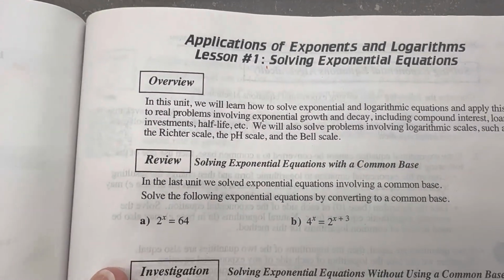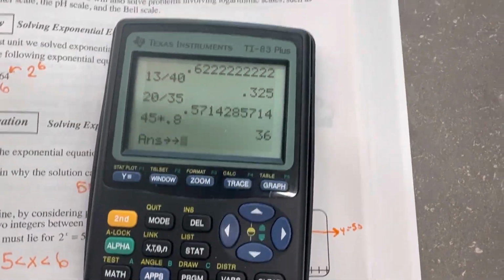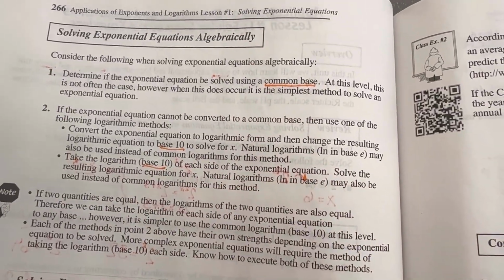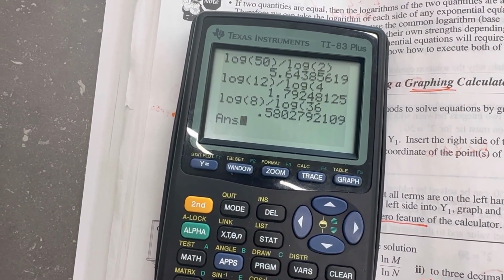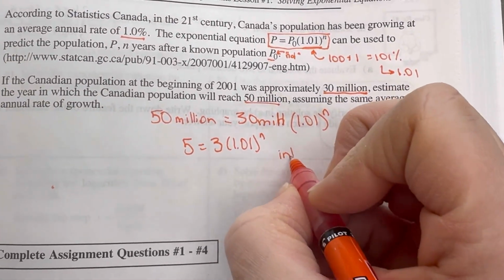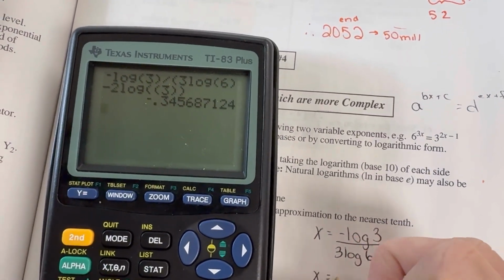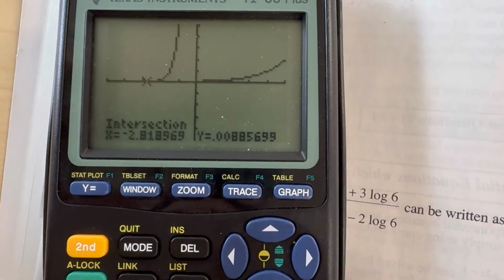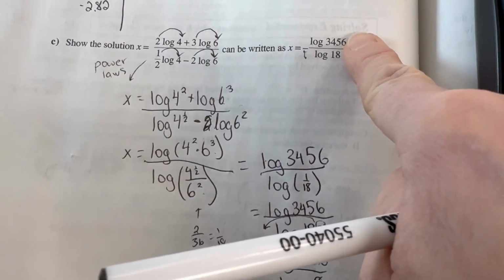Math 30-2 Unit E1 NEW Solving Exponential Equations